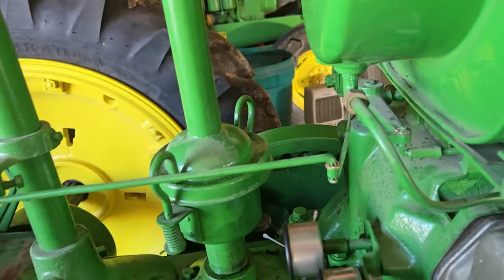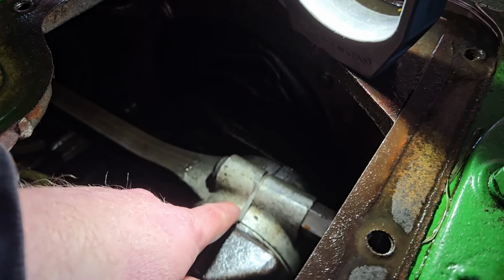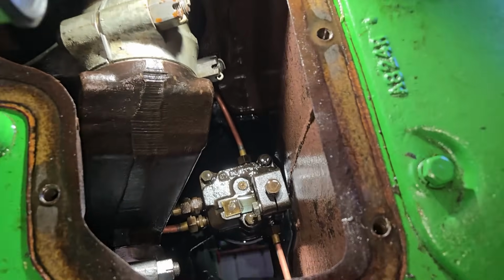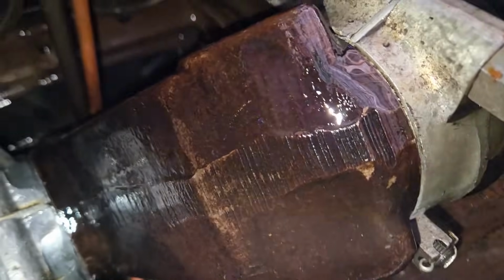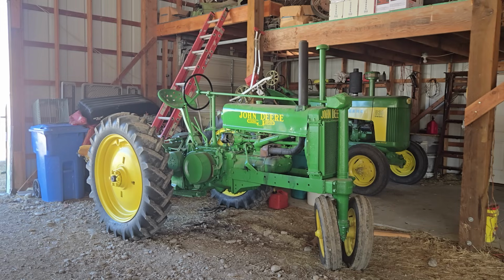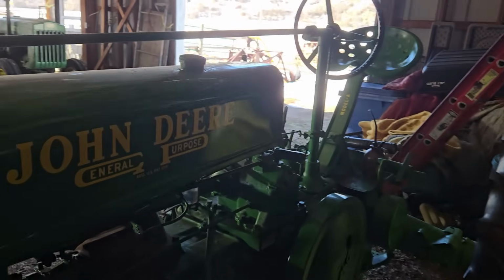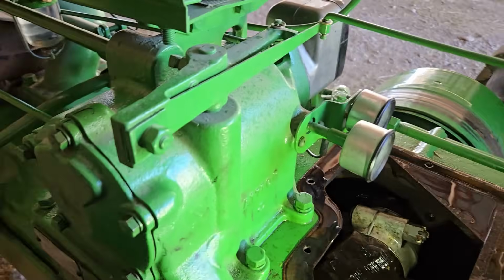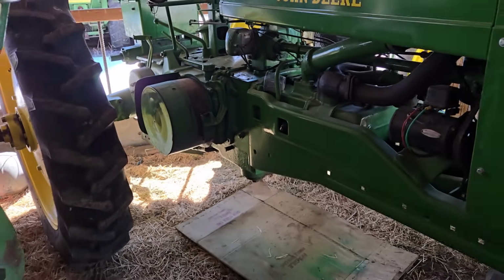Increasing Oil Pressure on John Deere A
Adjusting the oil pressure on our Unstyled 1936 John Deere A.